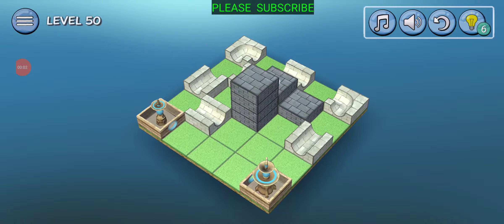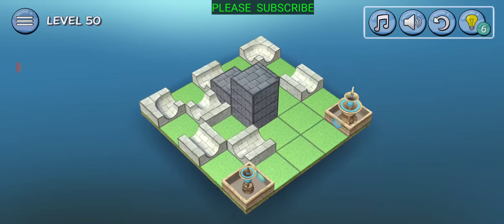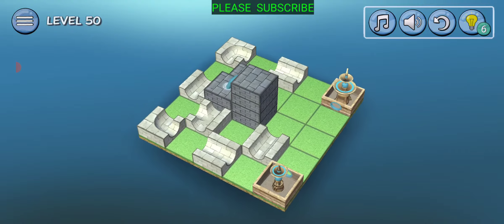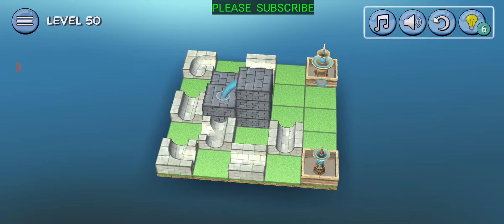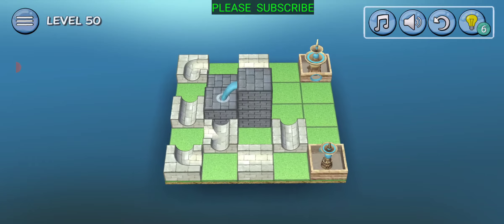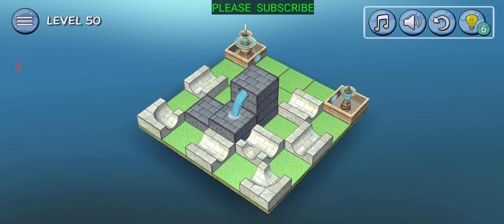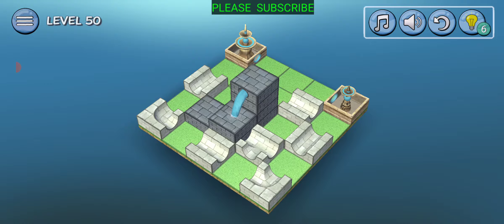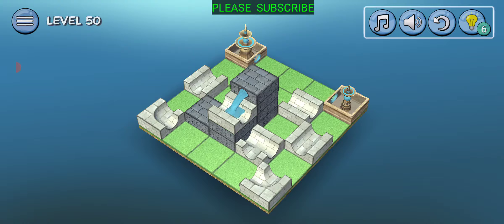FLOW WATER 3D FOUNTAIN PUZZLE CLASSIC BASIC LEVEL 50 WITH COMMENTARY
I ADDED COMMENTARY TO ALL VIDEOS TO HELP WITH THE WALK THROUGH
Flow Water Fountain is a puzzle game of increasing difficulty in which each level is a challenging game of logic and intelligence that will hook you.

Train your mind, solve the different puzzles by making the water flow from its origin to the color fountains forming different waterfalls. Create water jets, water cascades, move the different blocks and stones, channels and pipes through the 3D board and get the water of each color to flow and find the way to your destination fountain.

Flow Water Fountain contains 750 levels with increasing difficulty divided into several packs: Classic (Basic, Easy, Hard, Mix, Master, Genius and Maniac), Pools and Stone Springs.

The game is suitable for kids, adults, fans of block puzzles and jigsaws, plumber games to train your brain and logic.

Characteristics:
- 450 free puzles
- Without time limit.
- Boards of different sizes and difficulty.